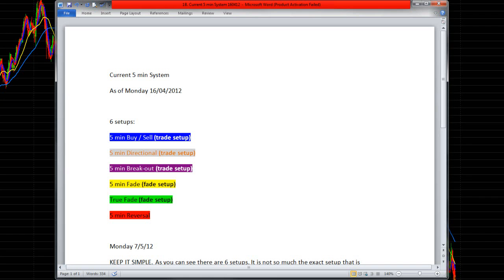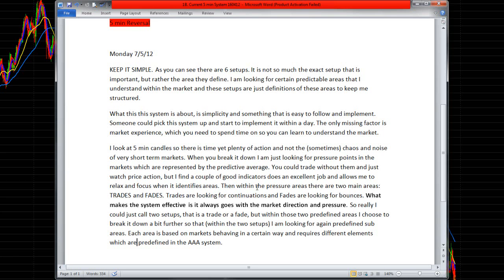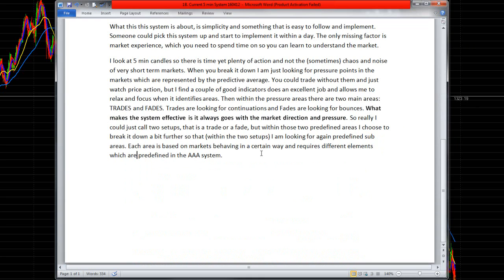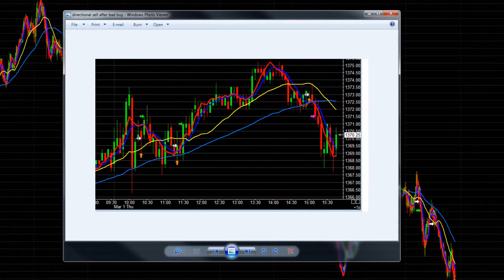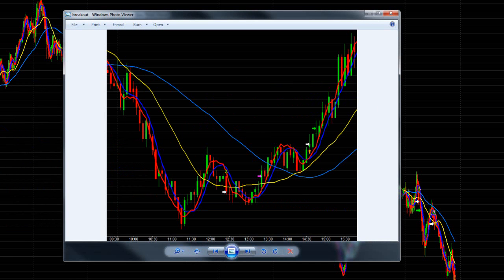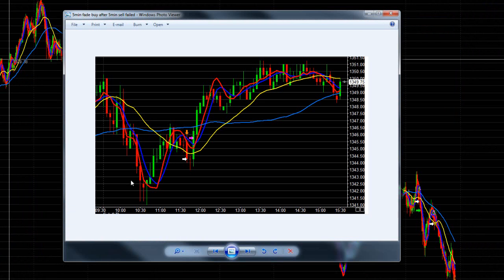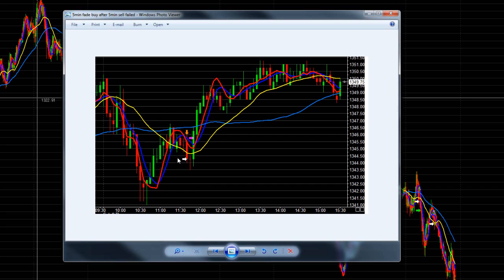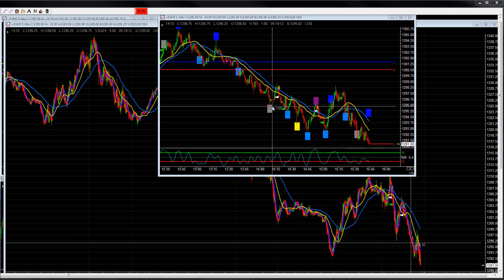5min System and Entry.wmv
5min System and Entry